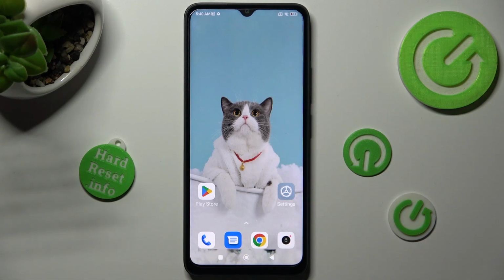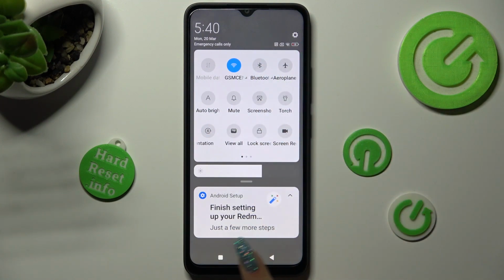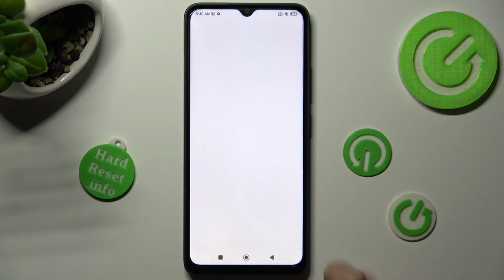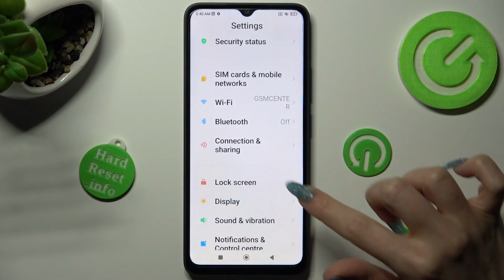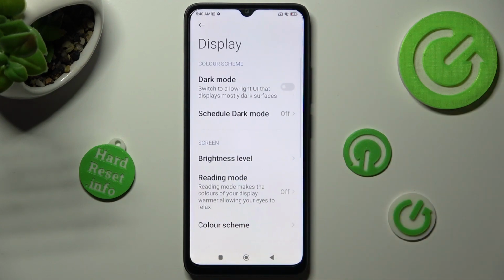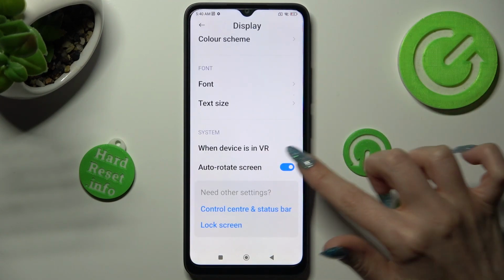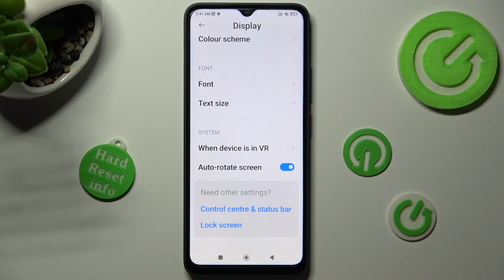How to Turn On Auto Rotate Screen on Redmi 12C - Turn Off Auto Rotate Screen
Rotating your screen can be useful when you're viewing the content in landscape mode or want to use your device in a different orientation, in portrait mode. Today, we'll show you how to turn on rotate screen mode on Redmi 12C with just a few simple steps, and also how to turn off auto rotate screen mode.

How to turn on auto rotate screen on Redmi 12C? How to turn off auto rotate screen on Redmi 12C? How to activate auto rotate screen on Redmi 12C?